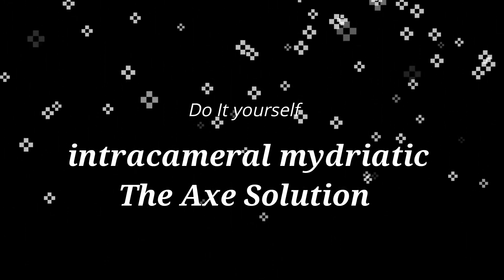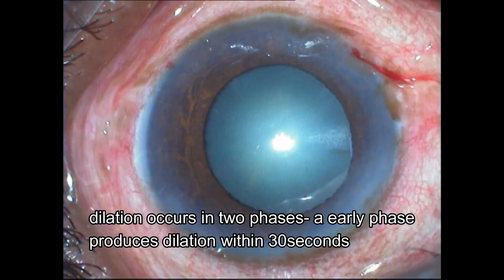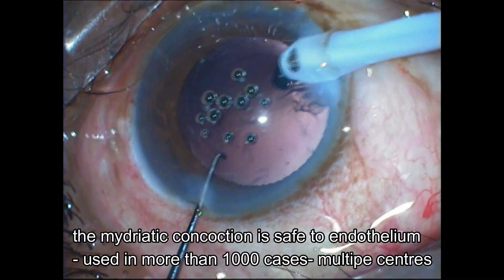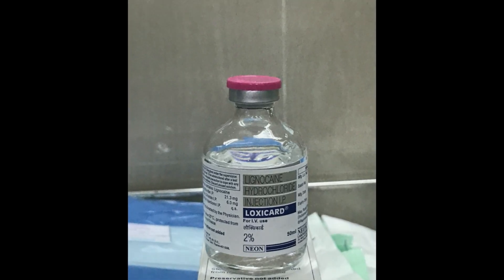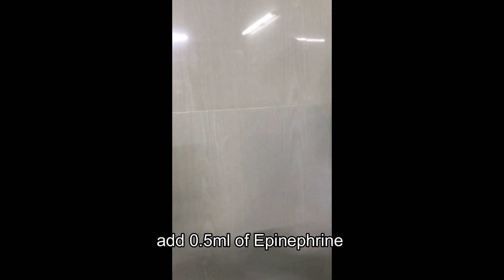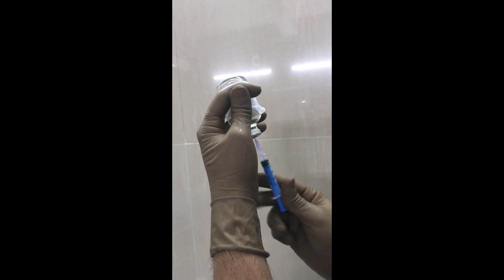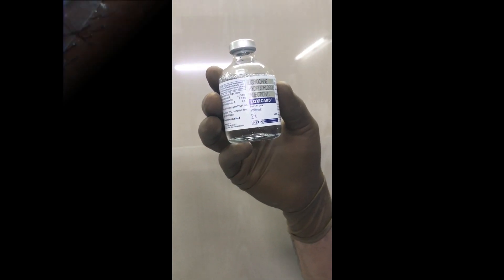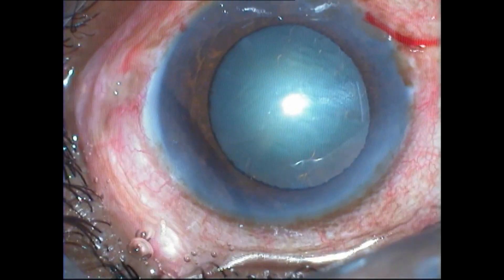The Axe Effect - amazing intra-operative pupillary mydriatic concoction.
This video shows you how to put together a very effective safe and cheap intra-operative mydriatic solution. Just Rs 70 for 50ml.Only 0.5ml of the solution needs to be used per case to achieve a magical mydriasis that lasts for more than 30 minutes